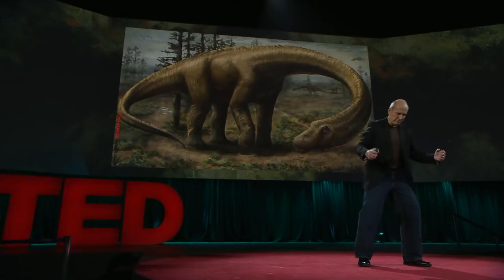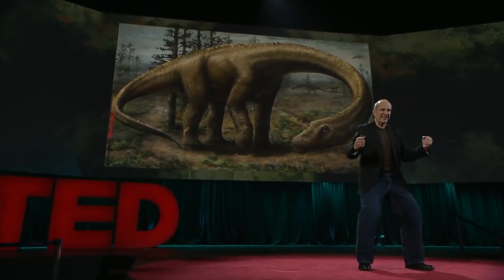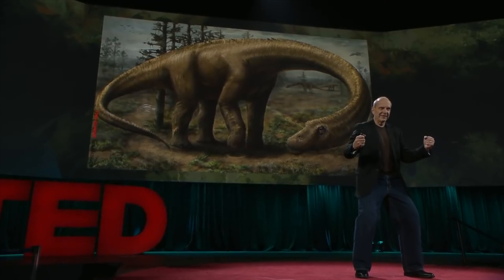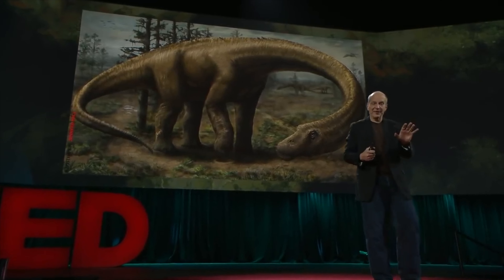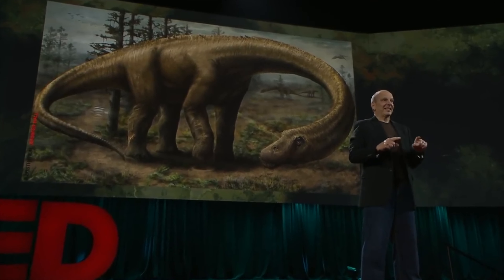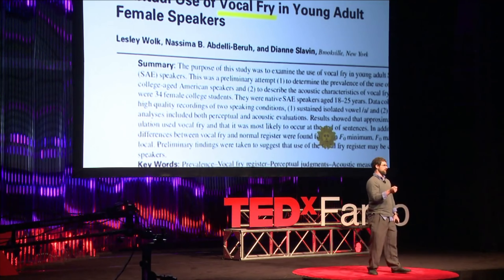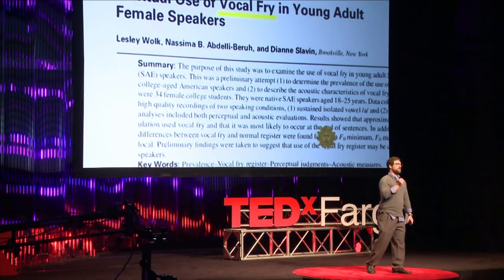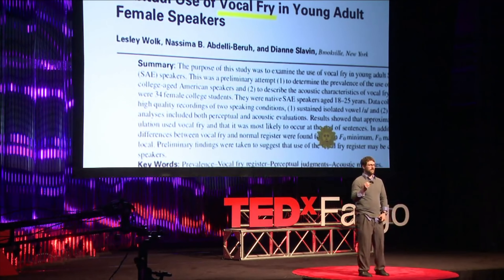From Confusion to Clarity: Step-by-Step English Articles Tutorial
Are you tired of stumbling over English articles? Do you want to communicate with clarity and precision? Well, you've come to the right place! In this video, we'll take you on a step-by-step journey from confusion to clarity, unraveling the mysteries of English articles along the way. Get ready to conquer this linguistic challenge and become a master of English articles!

⏳  VIDEO CHAPTERS⏳
01:07 two types of articles
01:14 when to use "the"
01:23 when to use "a" and "an"
03:34 exceptions
06:28 no articles
08:58 British English vs. American English